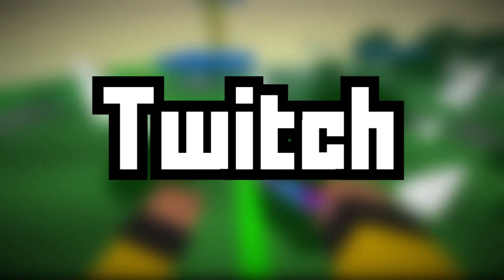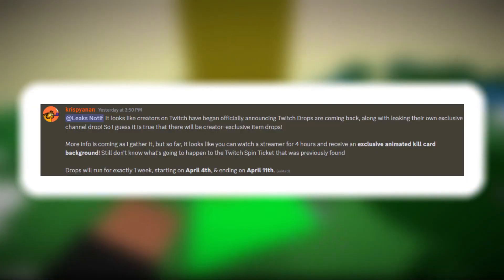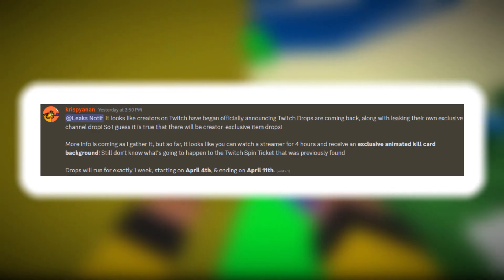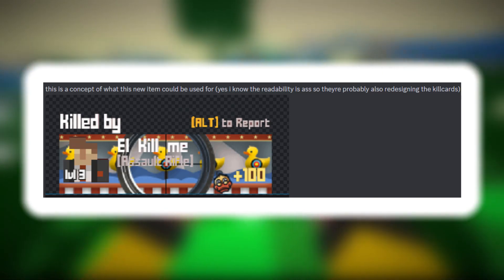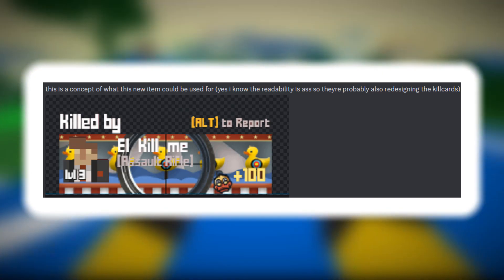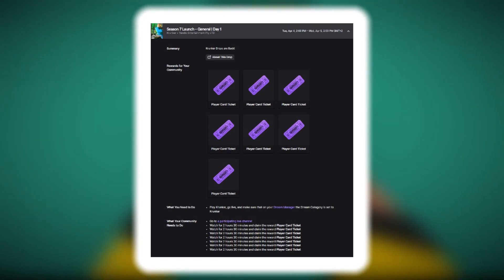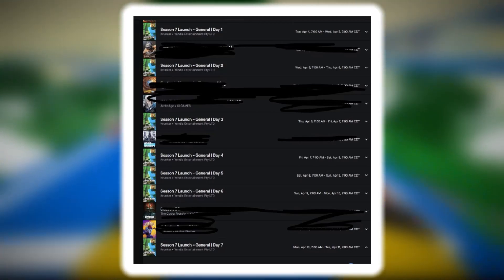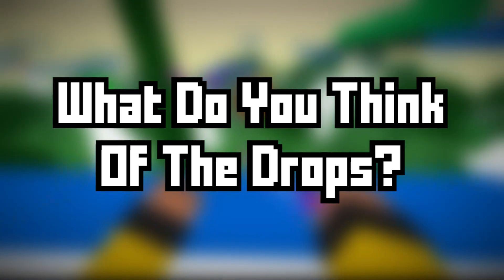SEASON 7 Twitch Drops | KRUNKER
Hashtags ~

I enjoy making content for a game called krunker! Just a guy trying to make content that he would enjoy watching. I make videos on hacks, trading, krunker news, and all sorts of krunker! I host TONS of contests and giveaways in my discord server to try and keep the player base happy and engaged. I have no connection with the development team and have no insight more than the average player. I try to present information in a non-biased fashion and after that say my opinion to give the facts. Please do your own research before basing your opinion off of my/one video on a topic. This channel will present jokes and sarcasm intended in a non-harmful manner. Please don’t watch what you don't want to🙂! Your opinions are welcome in the comments of any video, just keep it civil! Any alt accounts found harassing me will have their main account have consequences too! So sit back and enjoy the content while it lasts!